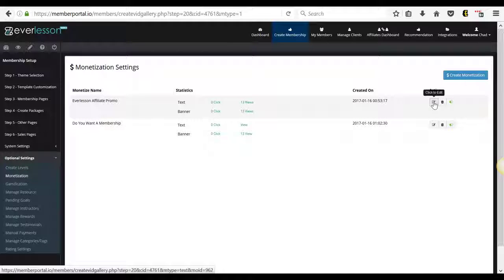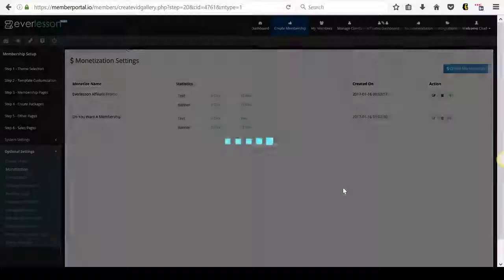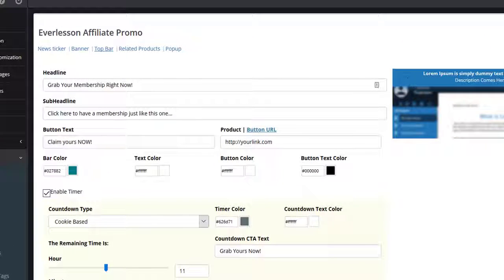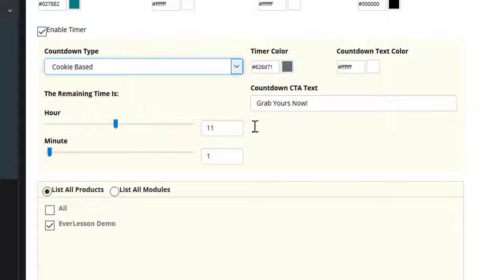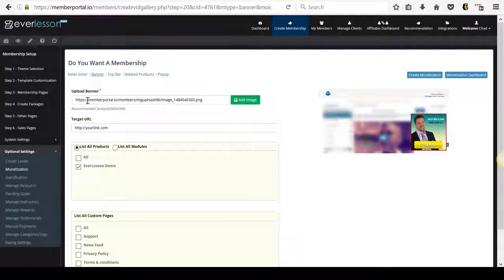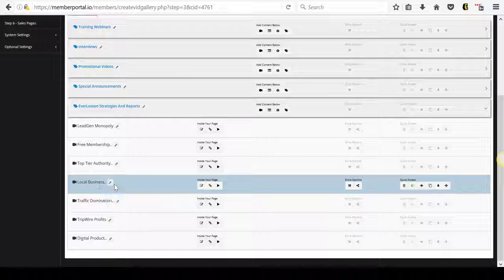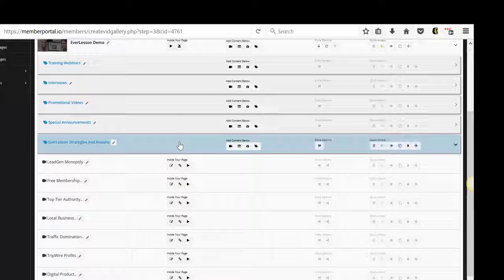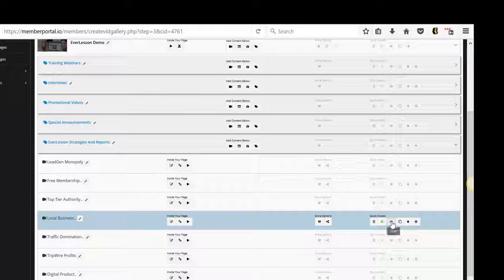Beginner Diary - EverLesson review (Monetization)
EverLesson is your one stop solution for all your membership needs. This tool is the result of a vibrant Facegroup community of members whose popular requests were translated into a platform. If you want to know more, then check out